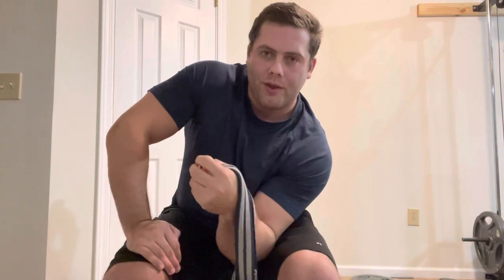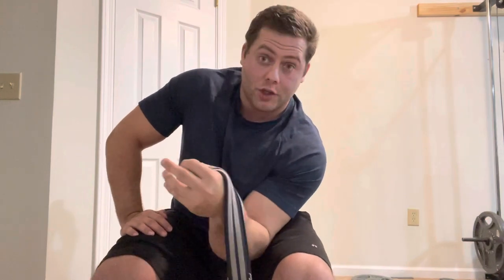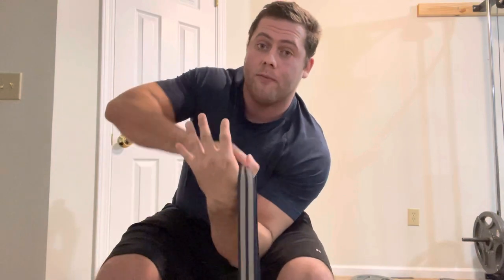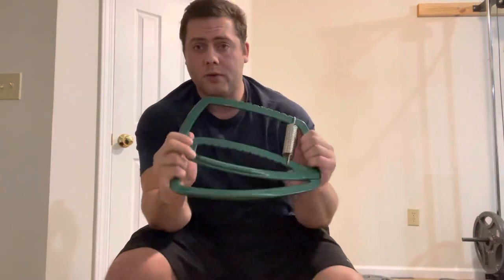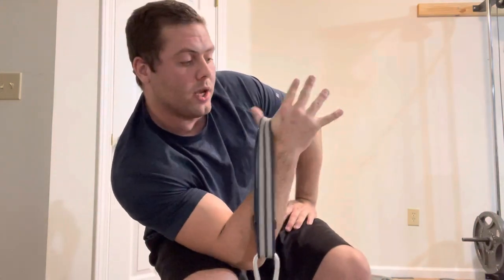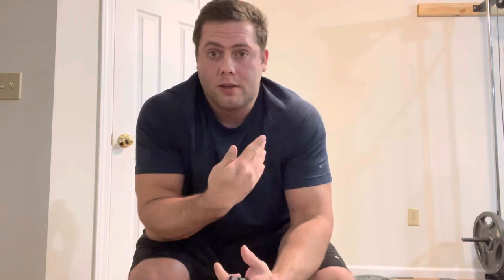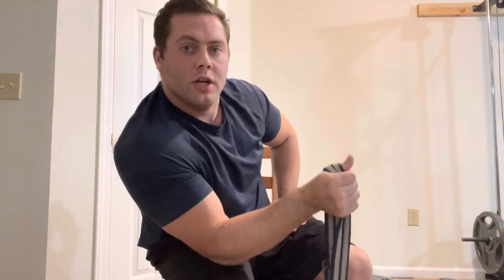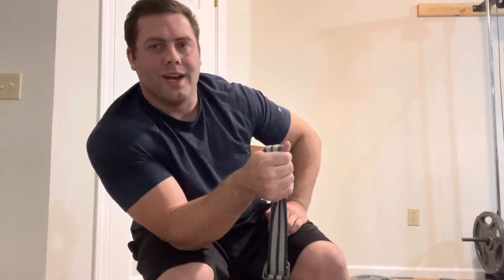How I Train My Thumbs